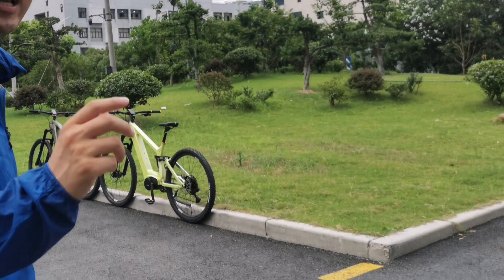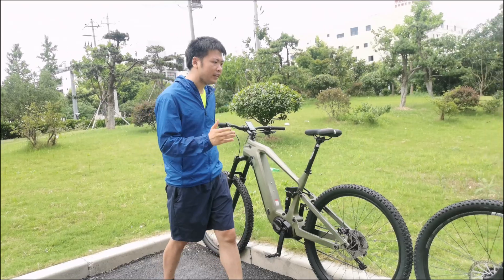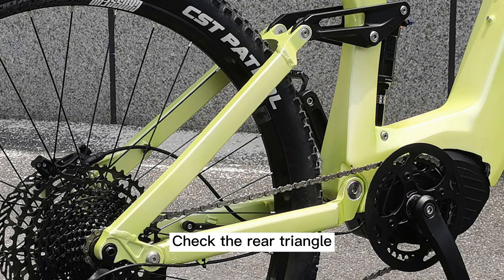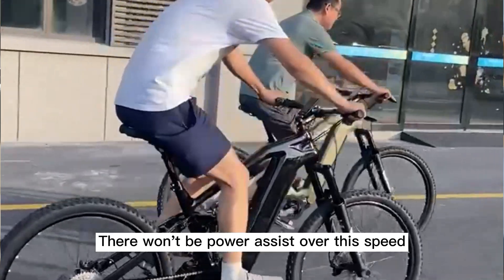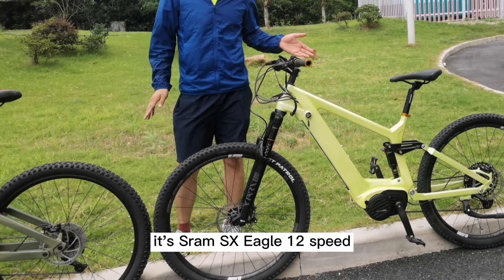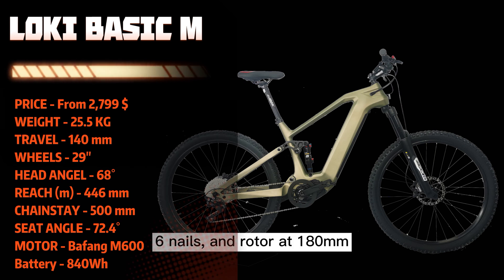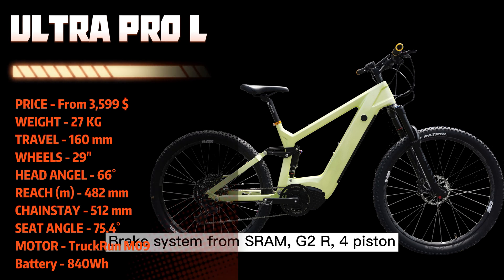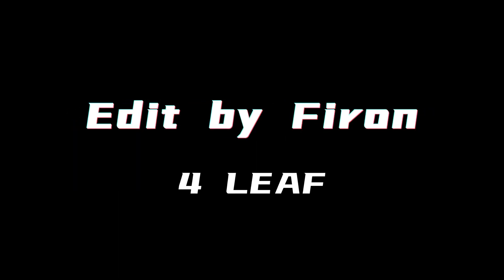2 Chinese Carbon Ebikes （Bafang M600 500w vs TruckRun M09 1200w）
LOKI is made of fully carbon, and ULTRA by carbon frame, and alluminium alloy.

In the video, it's a basic version LOKI and plus version ULTRA. Both specification could be adjusted accordingly.

Looking for more partners for frame & bikes.

Both come from 4LEAF bikes.